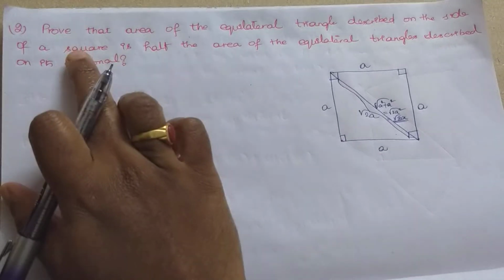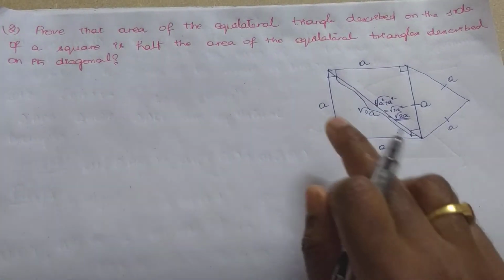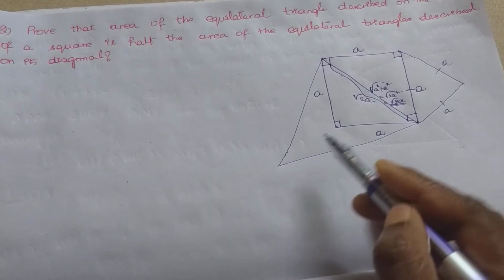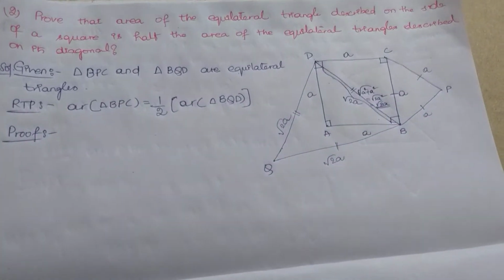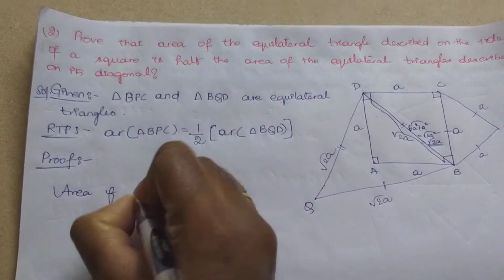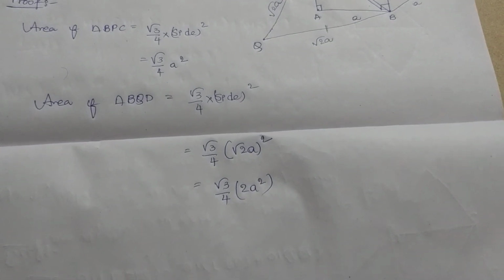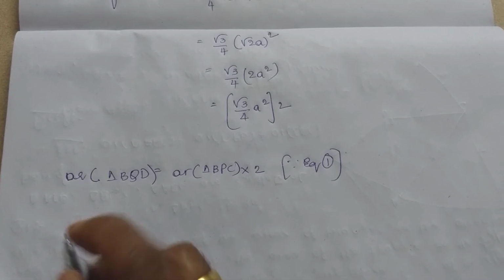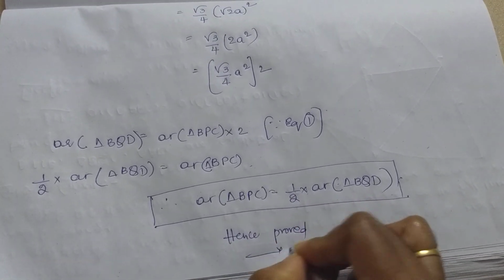Class 10_AP/TS_Ex-8.3_Q.no 2